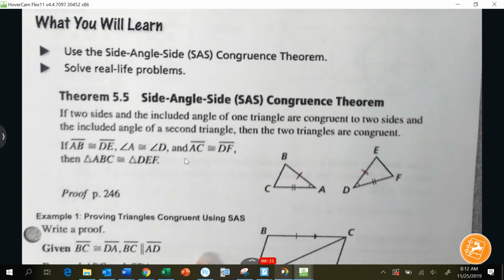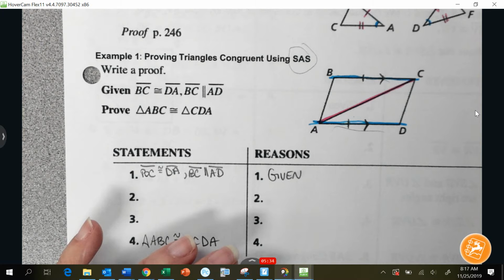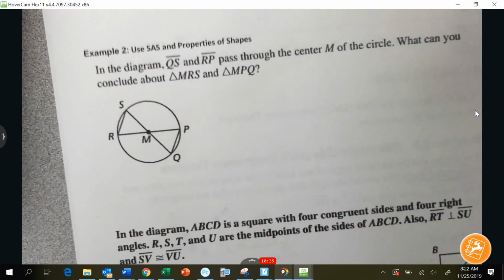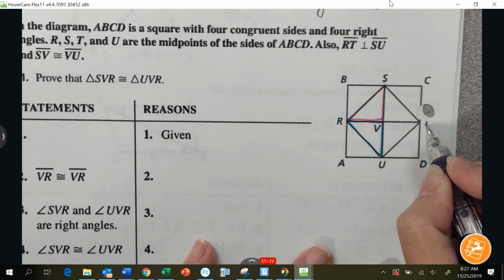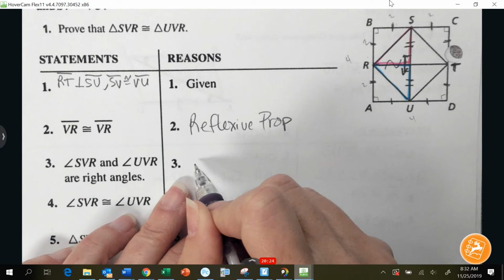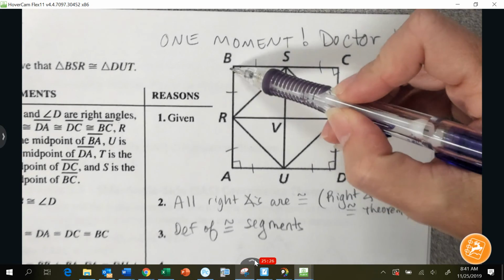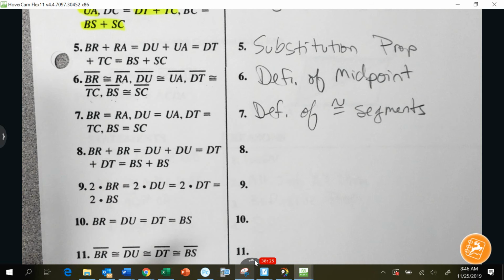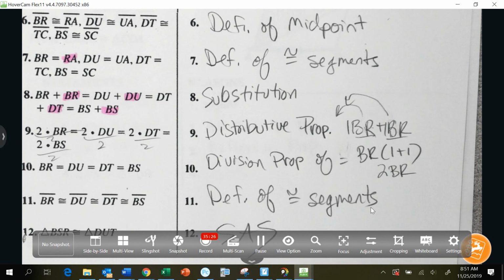Geo 5 3 Triangle Congruence by SAS Notes